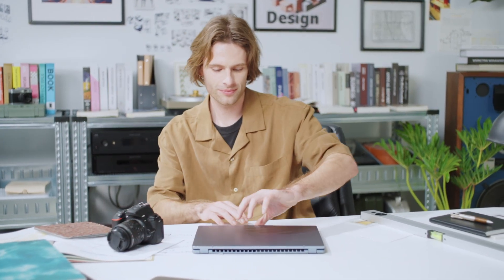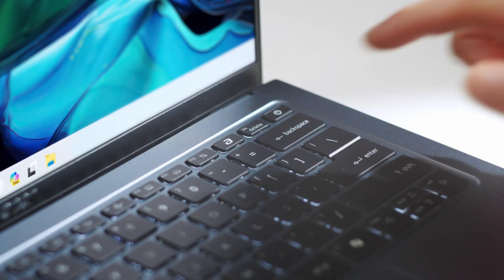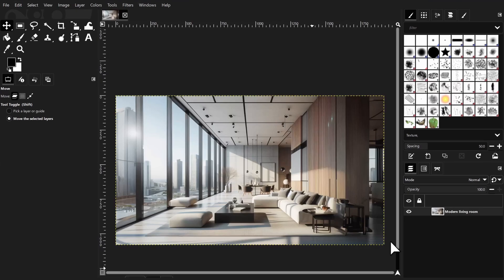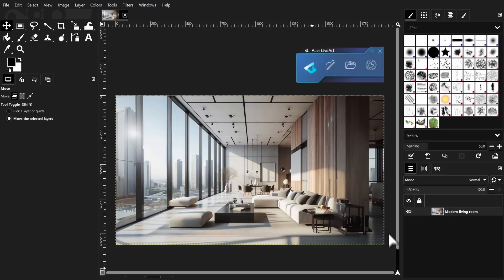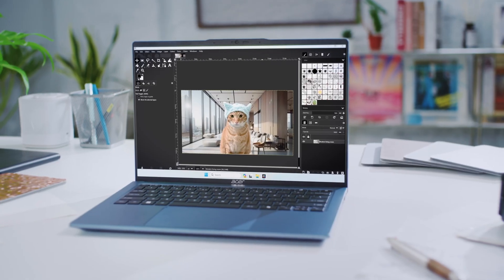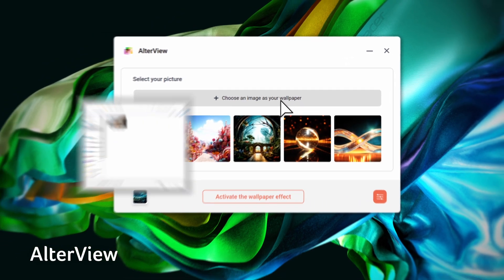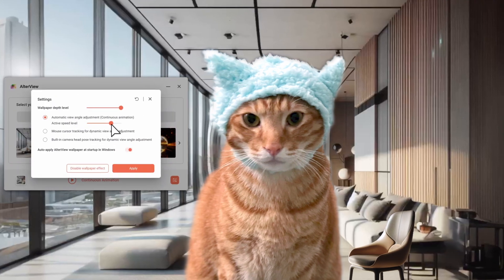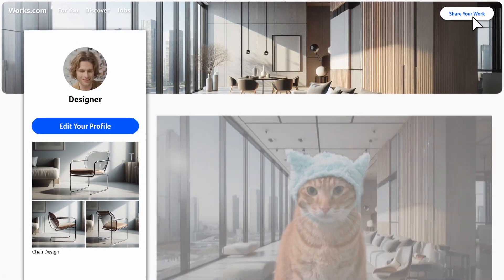AI PC Features: LiveArt, Generative AI, AlterView | Acer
Introducing Acer's AI tools designed for the new level of convenience in your daily digital creation. With Acer's AI PC including LiveArt, AlterView and the support for generative AI programs, AI power at your fingertips. Personalize, share, and celebrate your unique style. Make every moment an inspiration.